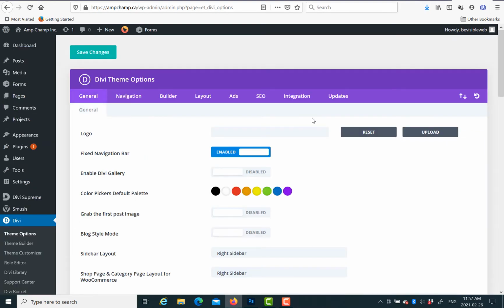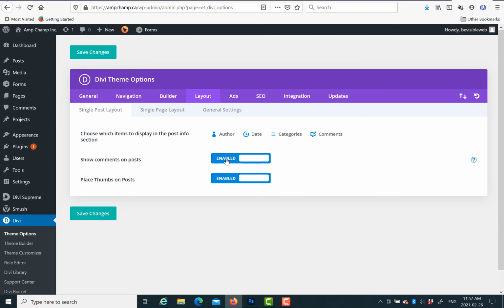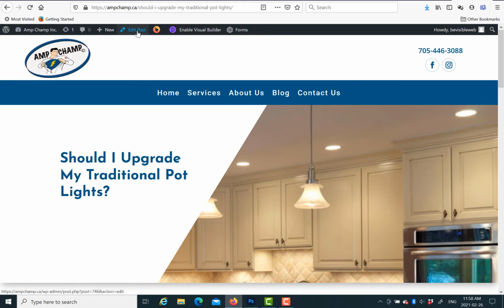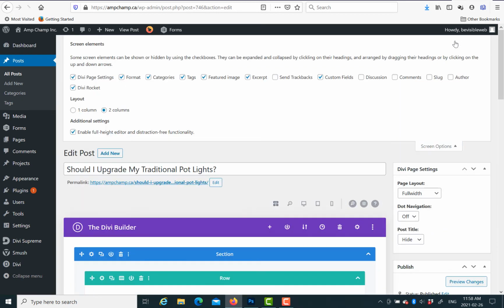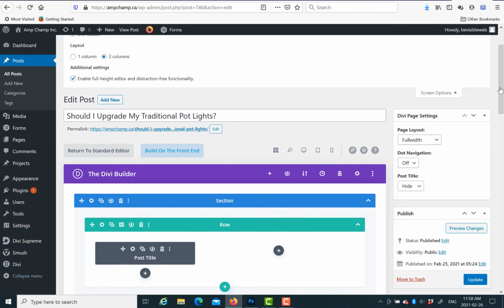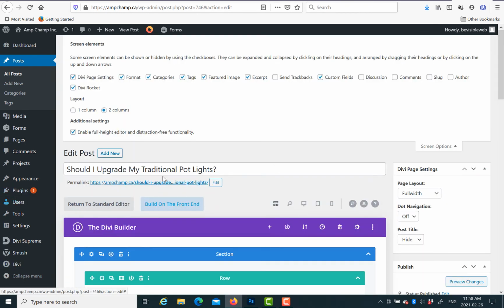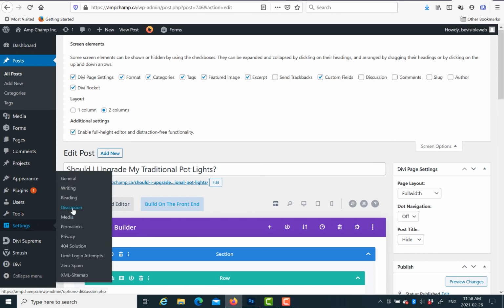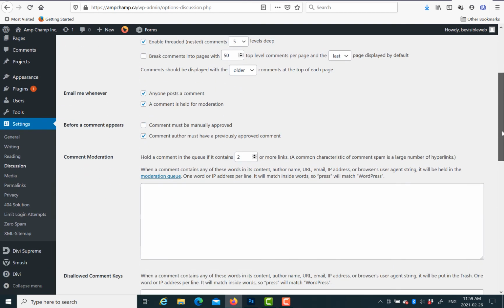How to Disable Comments on a Divi WordPress Site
This is how to disable blog comments in Divi WordPress theme. I also show you how to traditionally disable comments on a WordPress site (still works for some other themes) and where to find settings related to comments.